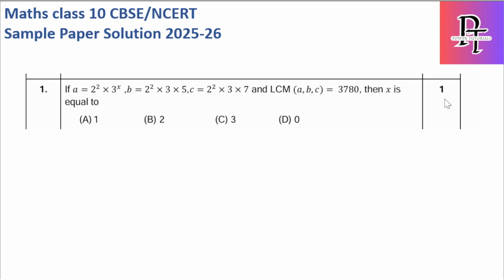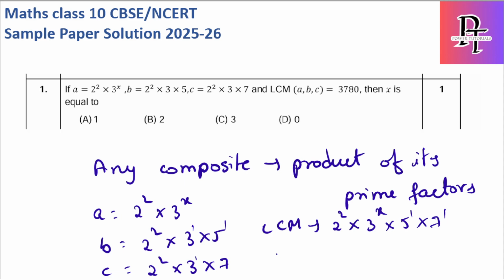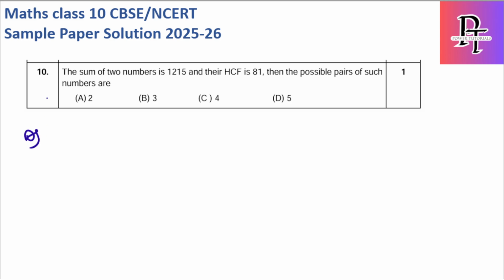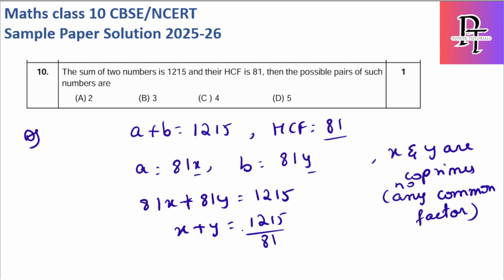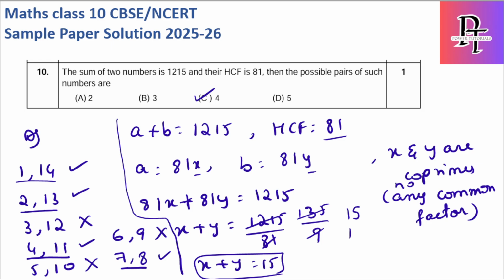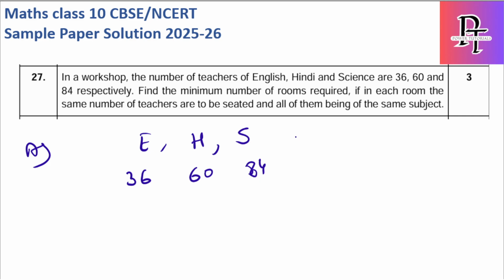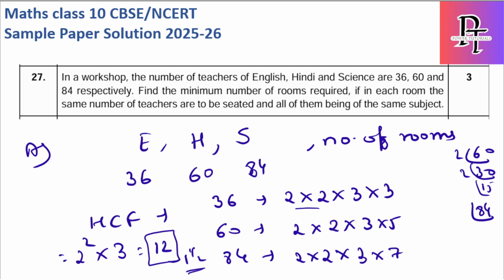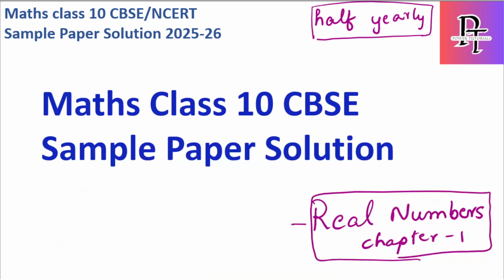Maths Sample Paper Solution | CBSE class 10 | 2025-26 | Real numbers | chapter 1 | power tutorials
Maths Sample Paper Solution | CBSE class 10 | 2025-26 | Real numbers | chapter 1 | power tutorials | half yearly | tricks | explanation

Maths Chapter 1 Real numbers